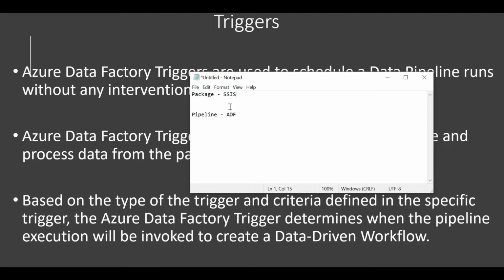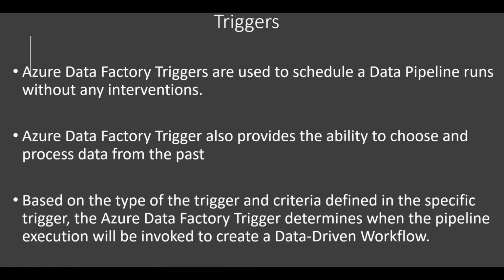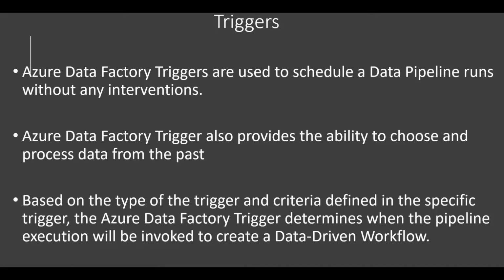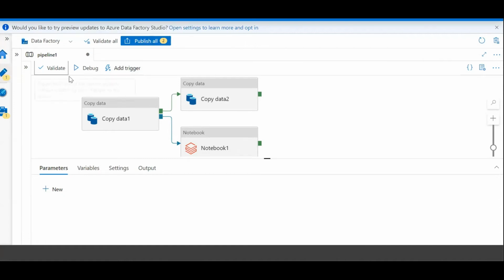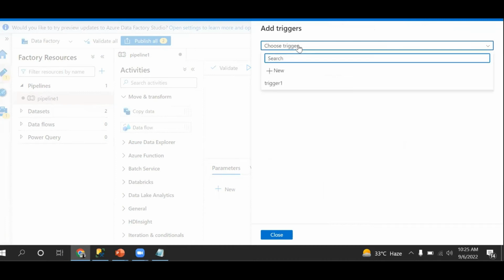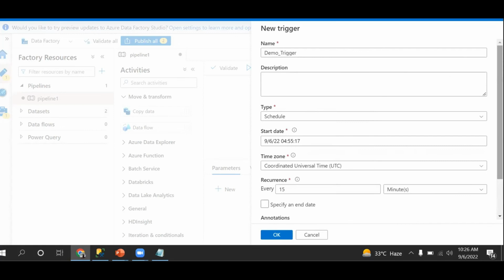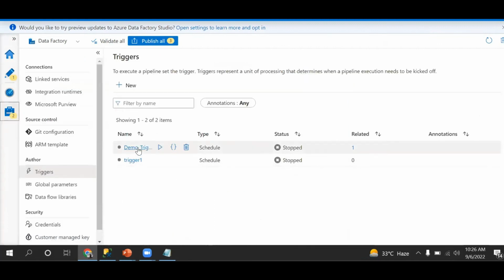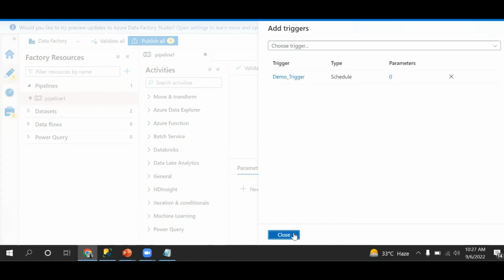Azure Data Factory || Azure Data Factory Triggers || Azure Tutorial || Azure Data Engineer